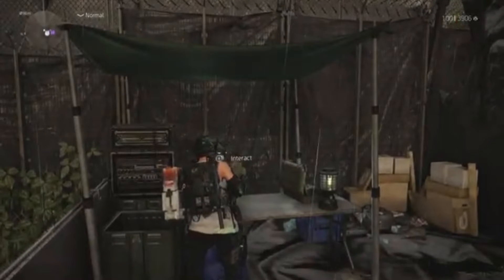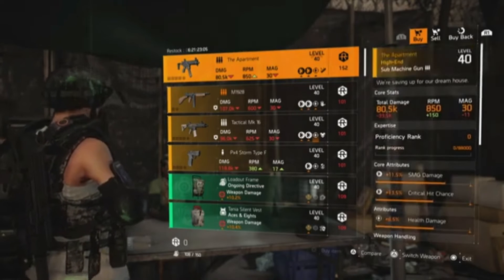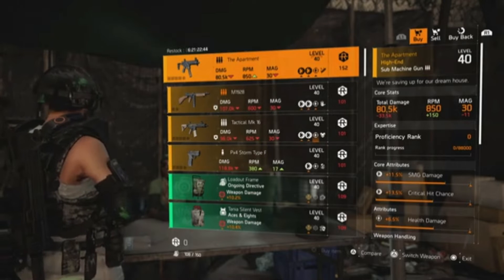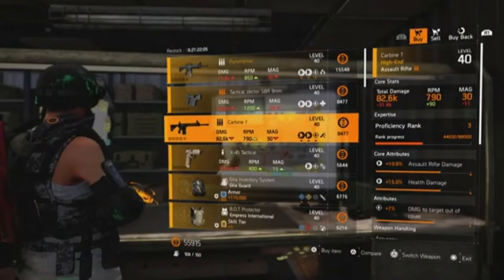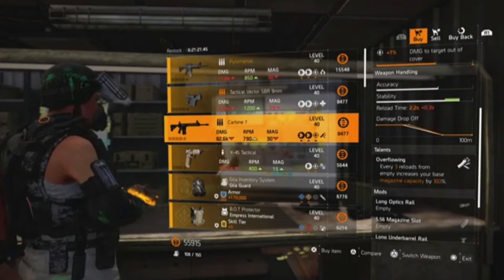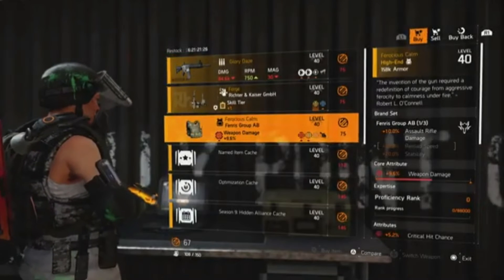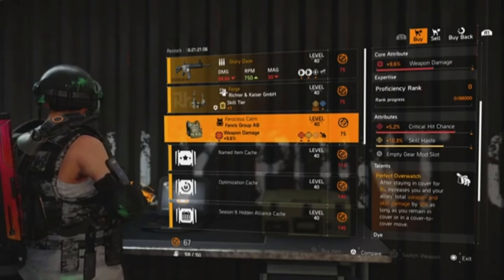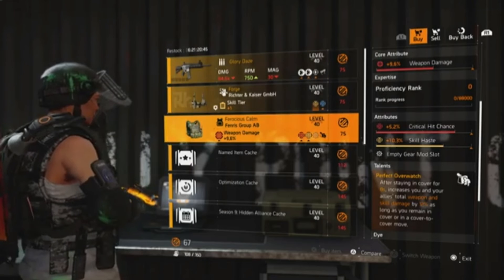THE DIVISION 2 VENDOR RESET BEST BUYS 31ST MAY 2022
There's a good DZ exclusive available at the Countdown Requisitions Station